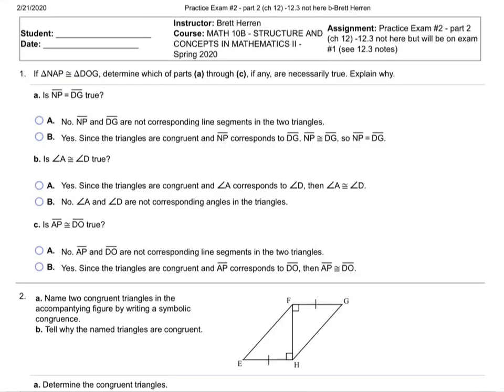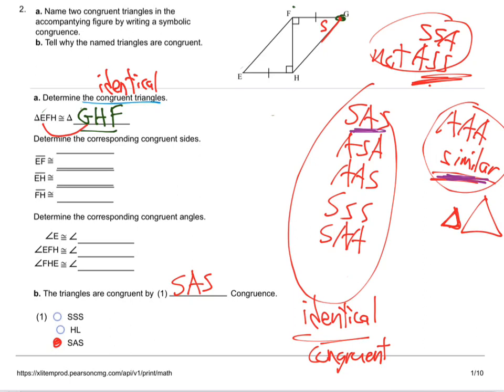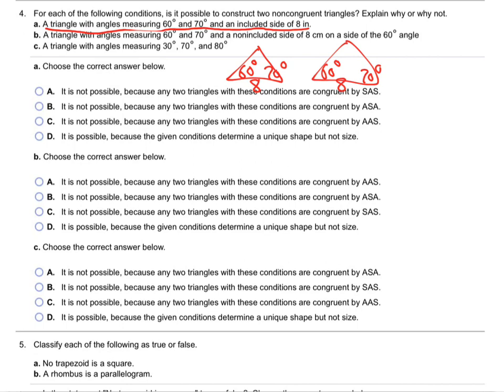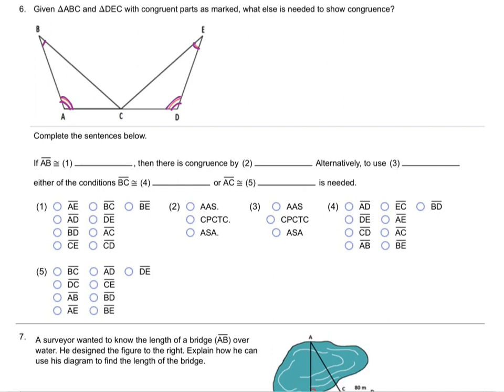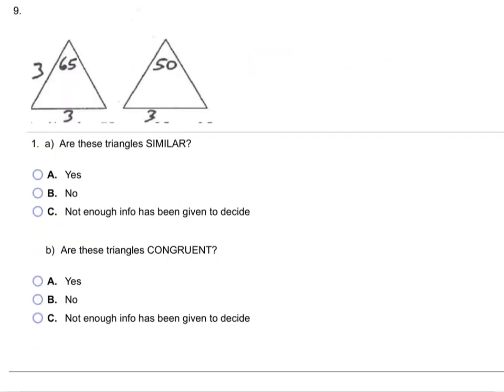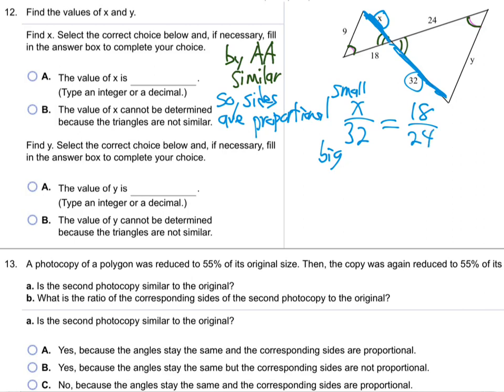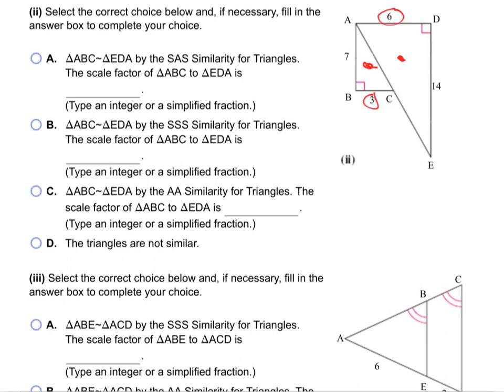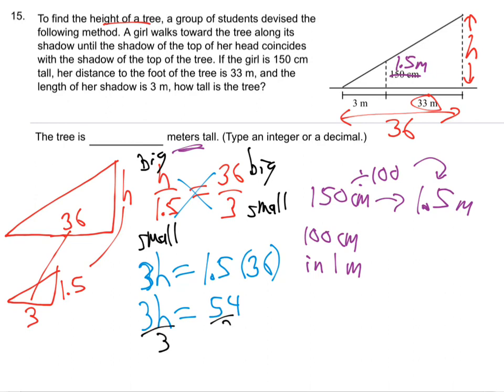m10b-prac exam 1-pt 2